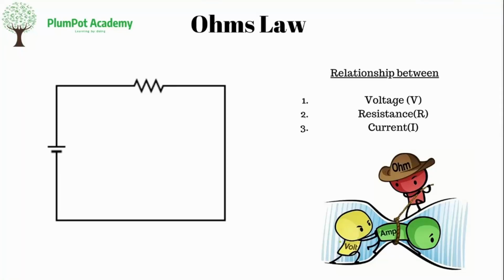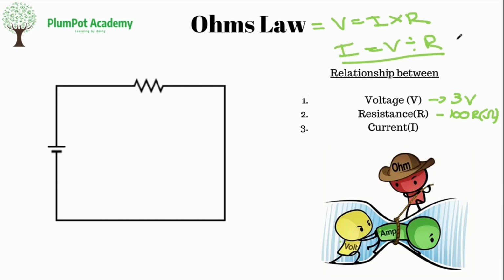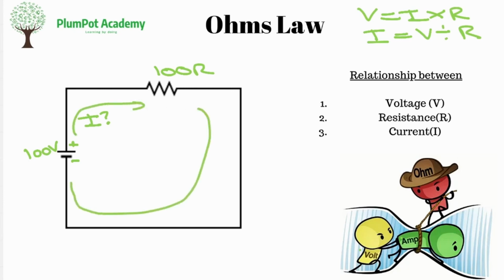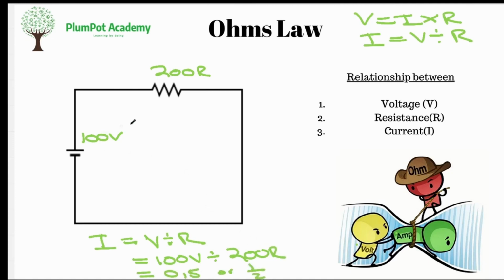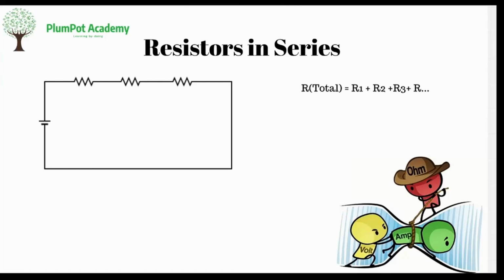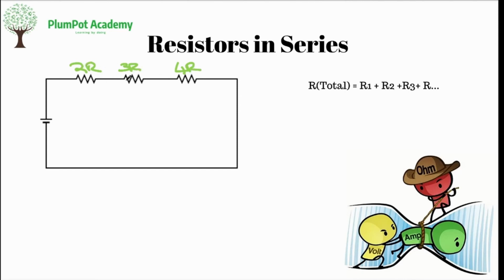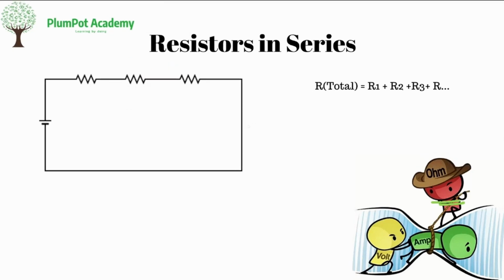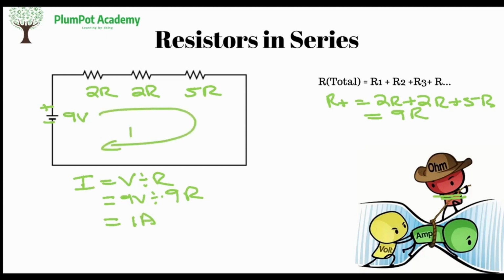Electronic Videos for Beginners - Ohms law and Resistors in series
In this video, we explain Ohms Law and explain how you calculate resistors in series.

This video is part of a lesson we did on our PlumPot Academy Website. You can find the full lesson page here:

📚Altium Tutorials📚

📚KiCadTutorials📚

💻Download your free Altium Designer 20💻